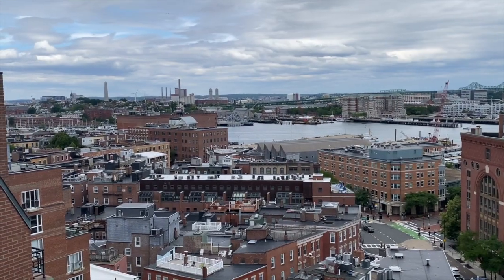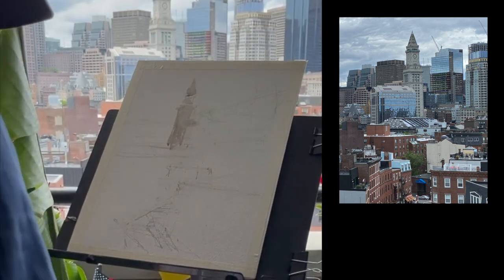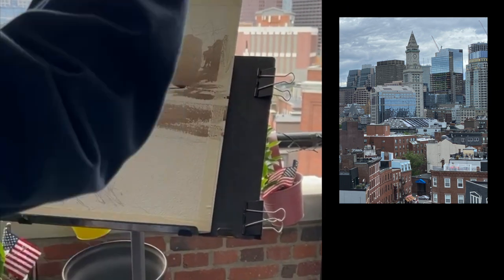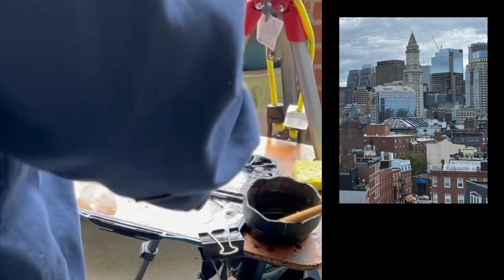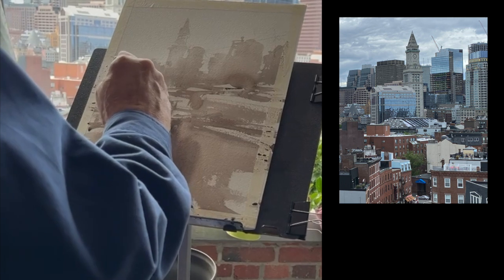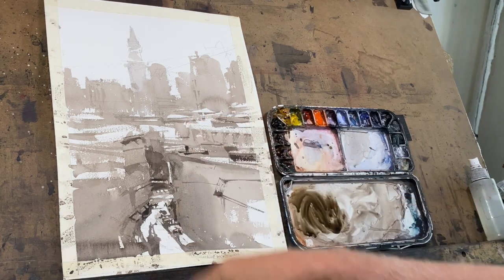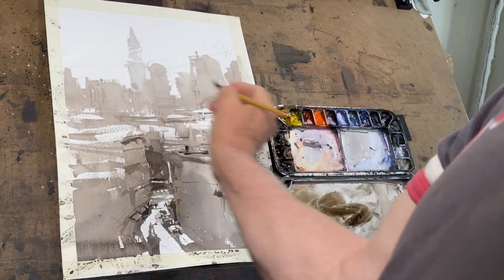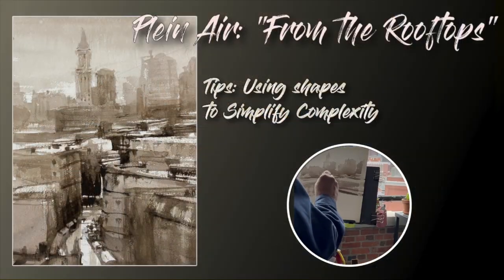Advancing with Watercolor: "From the Rooftops"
This week I am in the field - up on a roof to be specific. The video is part demonstration and partly narration . I want to show what I “see” in this crazy scene  I also want to introduce a few methods/ tricks to help you sketch your subject with a brush
Restrain your drawing - a few major lines, angles…no windows :)
Use a restricted Palette to do downplay color desicions
 An advantage is we “see” our subject in lights and darks
Use one brush for most of the painting - a larger brush will give you pause to think more about the stroke you want to create…
And leave a few things to be done back at the studio….

For sharing her view and her fritta with us

I use one color - Sepia -  to do this painting and
90% was sone with a #10 Mop
Let me know if you have questions or other thoughts on painting this type of view.